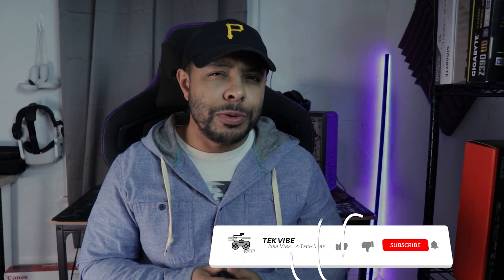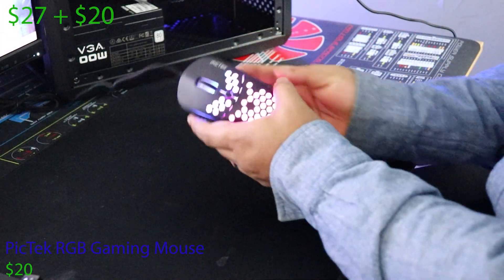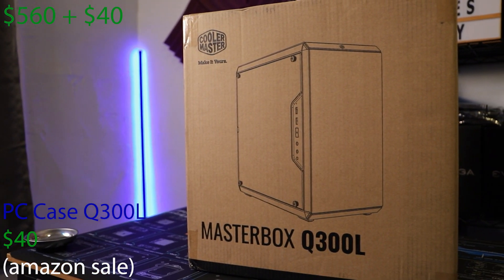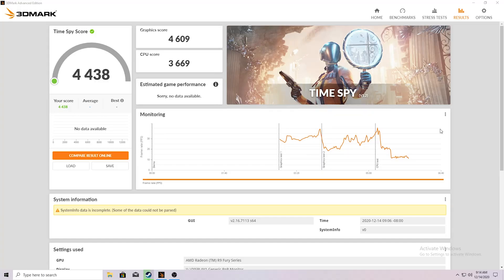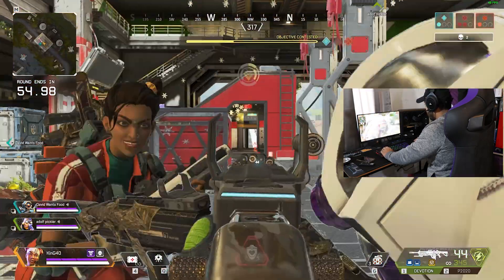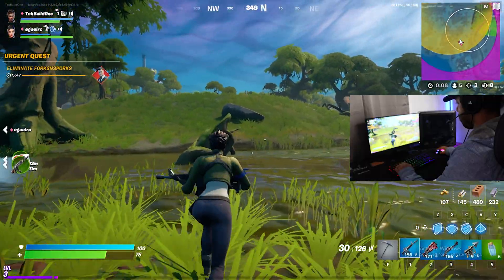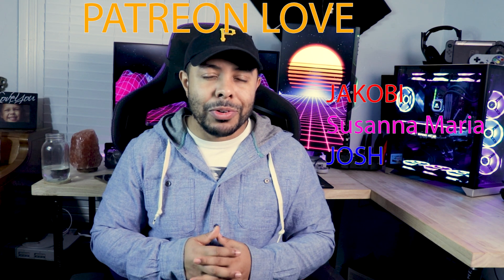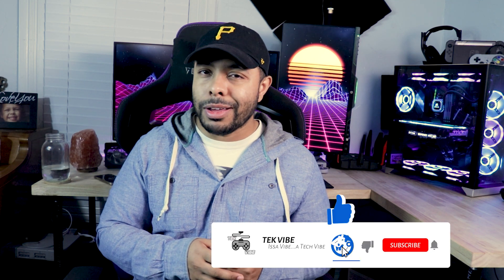Can this Budget Build Run Cyberpunk 2077 | Can your lower end PC run Cyberpunk 2077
Can this Budget Build Run Cyberpunk 2077? Can this $600 PC set up run cyberpunk 2077? Is this $600 gaming PC able to run Cyberpunk 2077 smoothly? Should you build this whole set up? I was able to make this whole set up for $600 and you can do the same. You can run any game you want on this PC and it still looks great. This is the 600 Dollar PC that everyone on a budget should build. Can your lower end PC run Cyberpunk 2077?

The parts

CPU - i3 10100
GPU - R9 Fury - (buy used) or 1650 super
Motherboard - B460M
RAM - OLOY 3000mhz
Cable extensions
PC Case- Cooler Master Q300L
PSU- EVGA 500w
Keyboard - Piktek RGB
Mouse - Piktek RGB mouse
Monitor- Lenovo L22e20
Headset- Corsair HS60 Pro

CPU Ryzen 3950x
GPU EVGA FTW3 2080ti
Fans Corsair QL 120ml
Cable Extension

How about those Cool animations? Want one for your channel, but don’t know how to create one yourself? Don’t worry. I got you here. Click the link below and you’ll go straight to a service I personally use for all my animation needs. Have a look for yourself.

Intro (0:00)
The Setup (1:05)
Keyboard (1:30)
Mouse (1:50)
Monitor (2:00)
Headset (2:15)
Motherboard (2:38)
CPU (2:45)
RAM (2:50)
Storage (2:55)
Power Supply (3:05)
GPU (3:10)
PC Case (3:20)
Cable Extensions OPTIONAL (3:25)
Time Spy Benchmarks (3:50)
Cyberpunk Settings & Performance(4:50)
Apex Legends Performance (6:01)
Shadow of the Tomb Raider (6:45)
Fortnite (7:45)
Closing Thoughts & Outro (8:26)